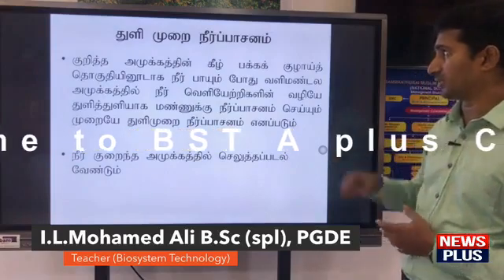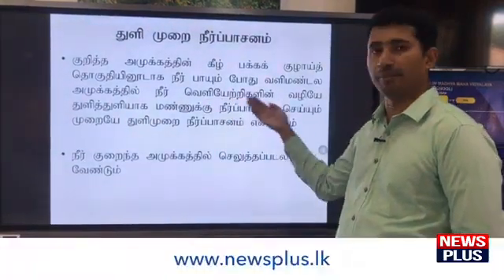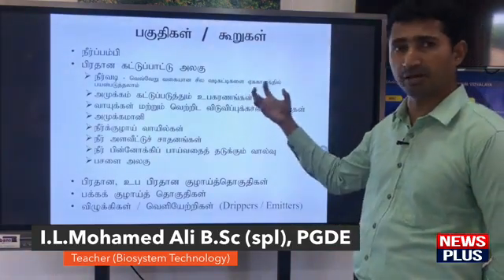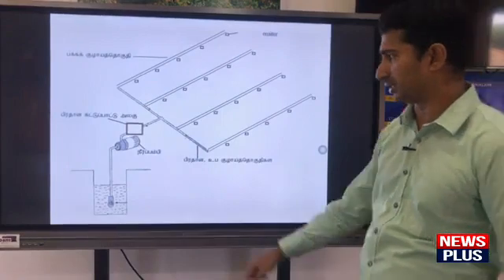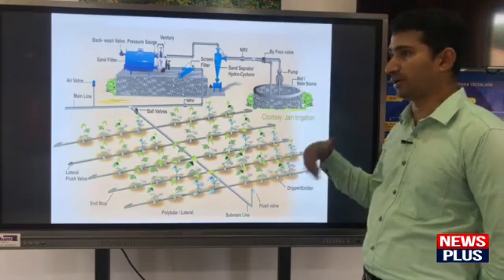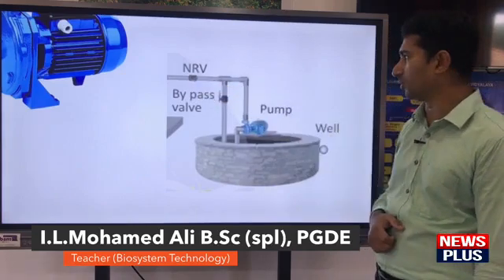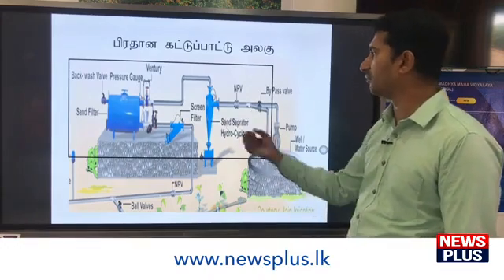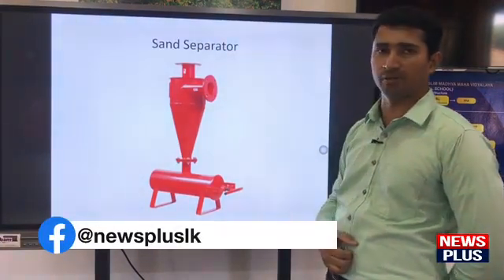Components of Drip Irrigation System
Episode 02
Biosystem Technology Revision
Unit 12 Farm Mechanization